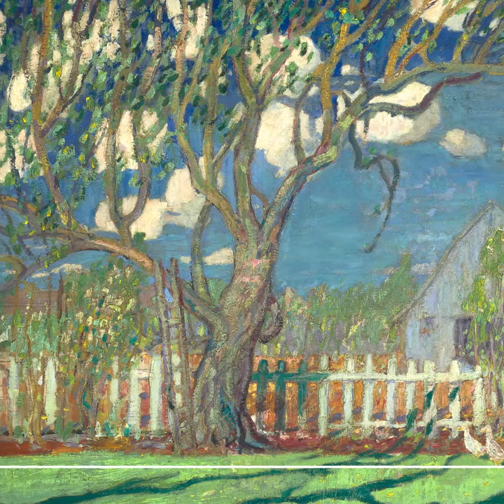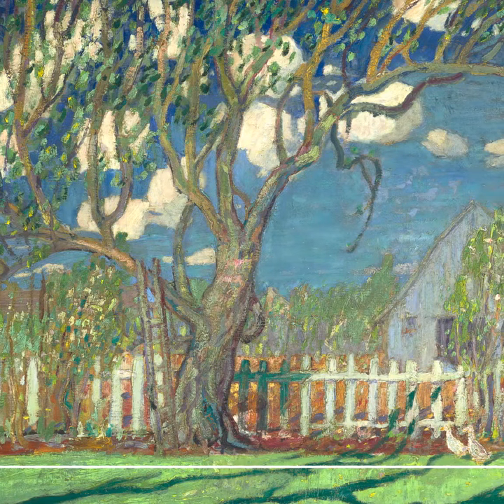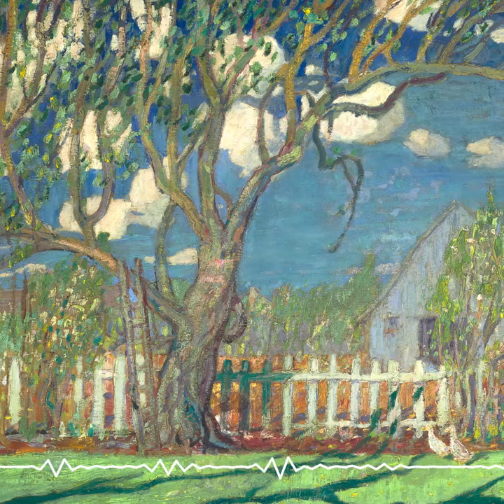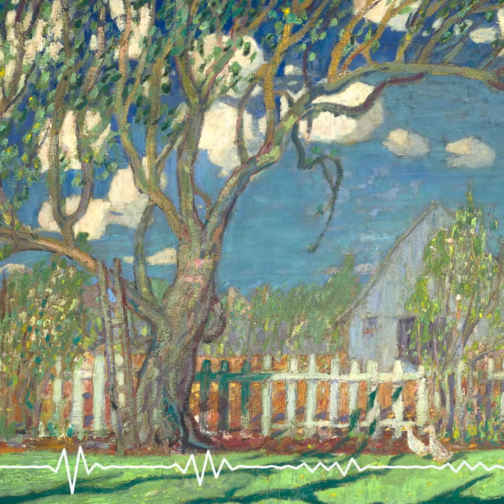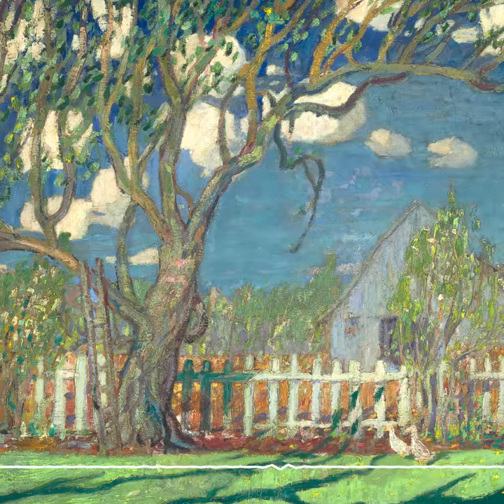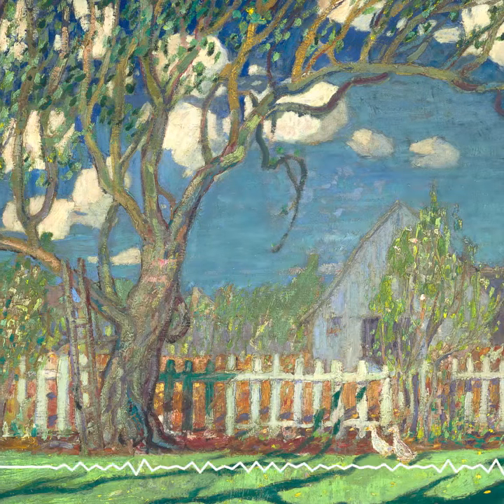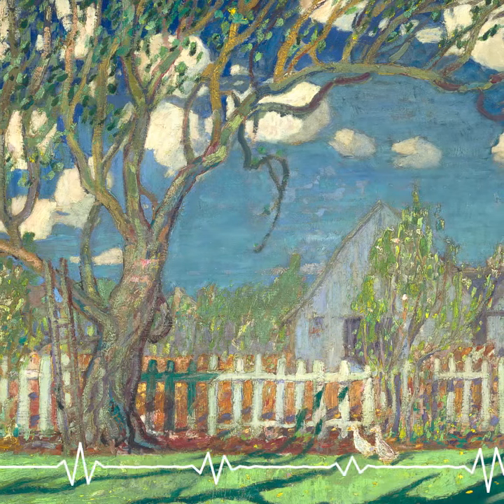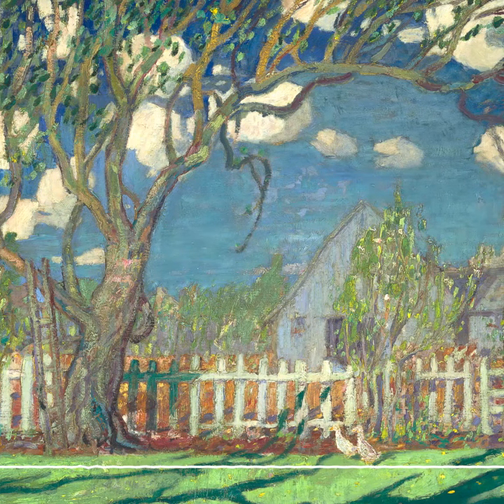ART THERAPY | The natural world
Stephen Legari, art therapist at the Montreal Museum of Fine Arts, leads a meditation activity: immerse yourself into a work of art to nourish your inner peace.

Step 1: Read the short text below.
Step 2: Turn up the sound and let your imagination take over.

The spring sun returns to nourish the living world around us, the buds appear on the trees, the birds return and each day the sun stays a little longer.
While we all work hard indoors, we can let our imaginations travel to the places in nature that matter most to us.

Work: Arthur Lismer, "Springtime on the Farm", 1917.⁣ MMFA, purchase, A. Sidney Dawes Fund. Photo MMFA